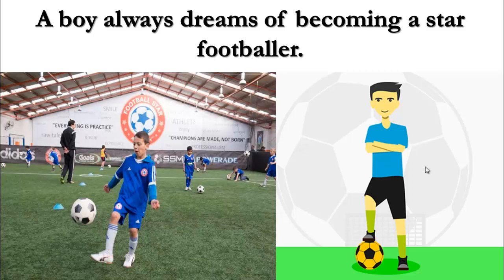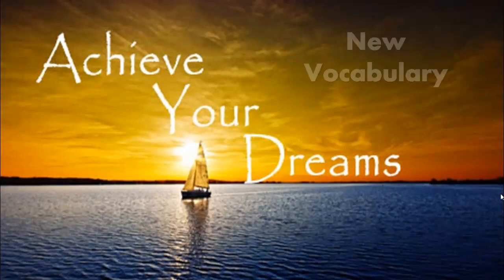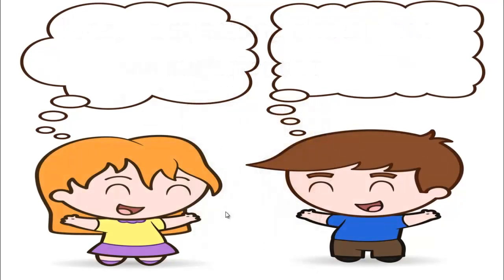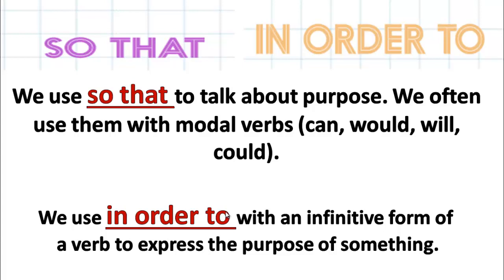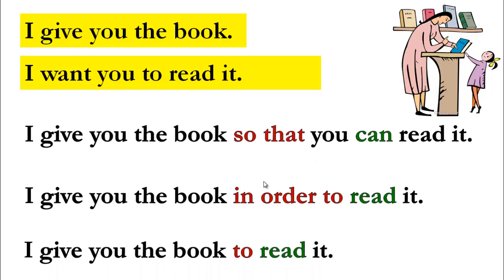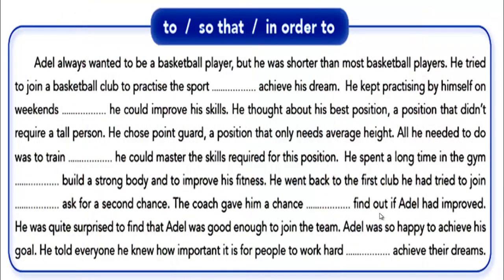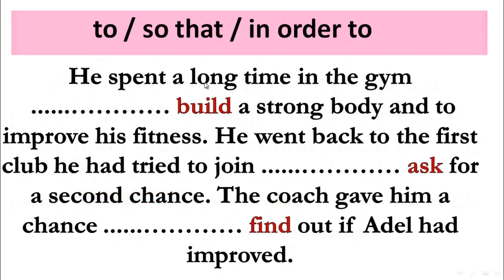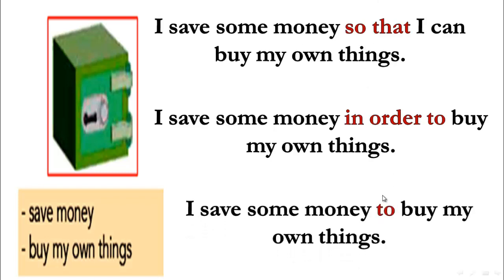Grade 8 Unit 2 lesson 3